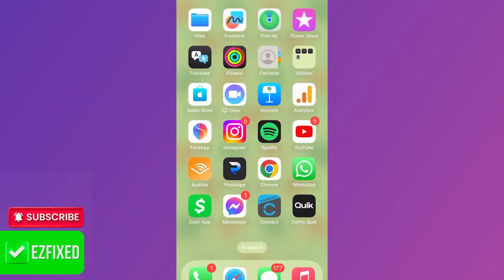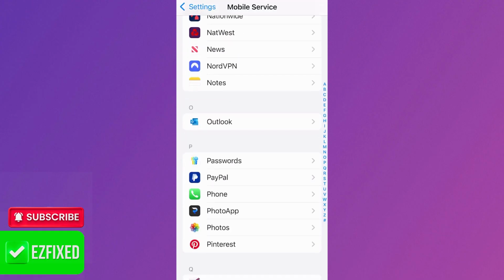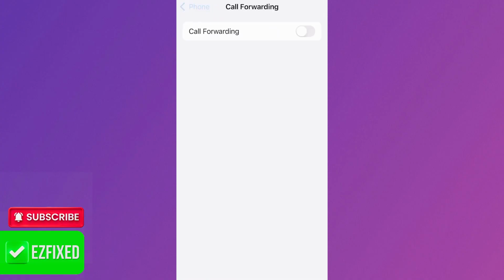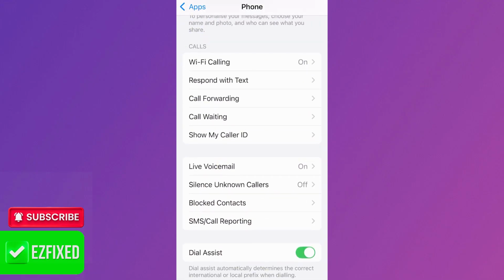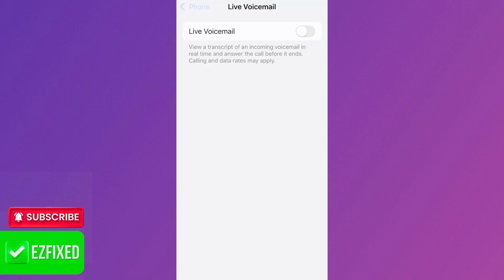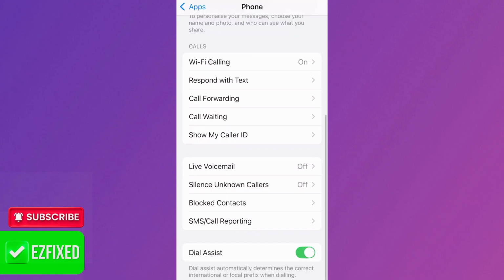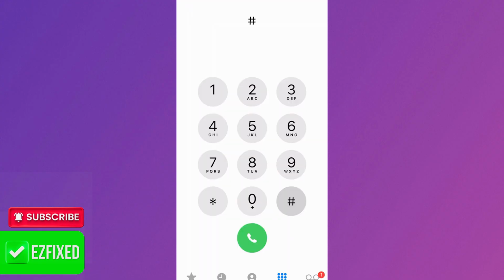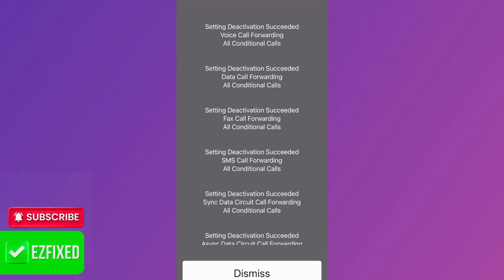How To Disable Voicemail on iPhone with iOS 18 [Quick Guide]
In this video I will show you How To Disable Voicemail on iPhone with iOS 18 [Quick Guide]